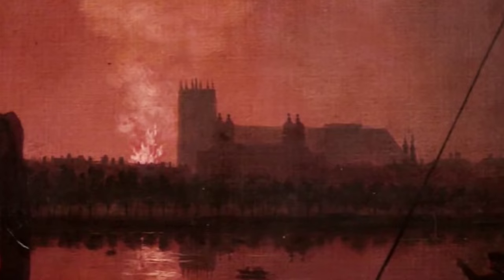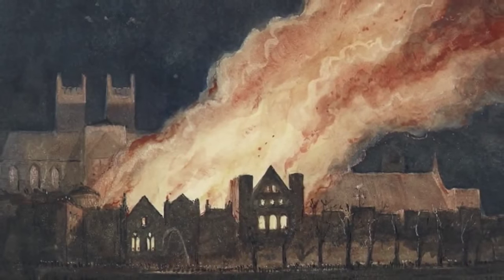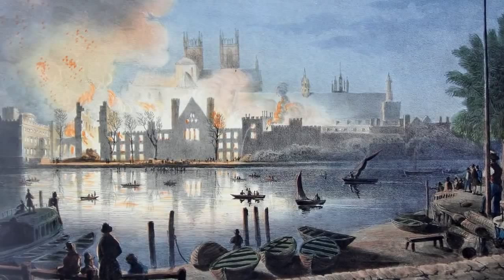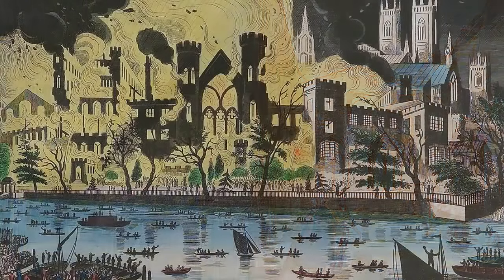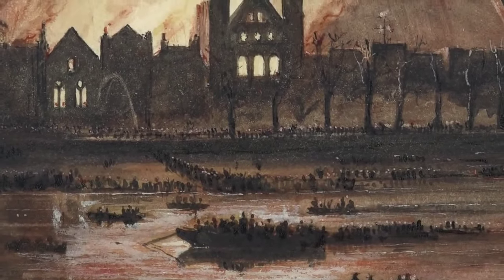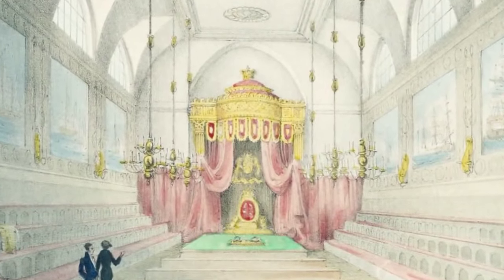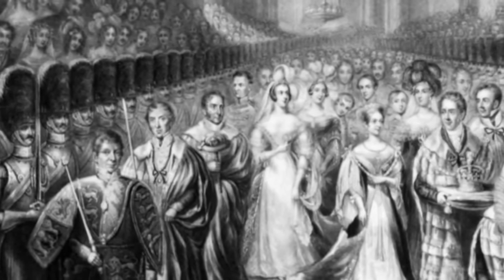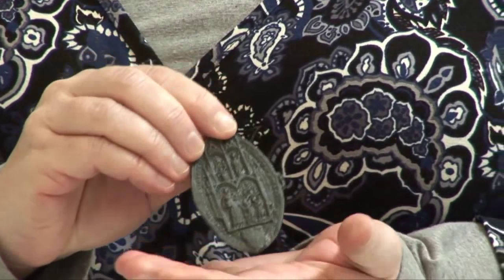The Day Parliament Burned Down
Guest Curator, Dr Caroline Shenton, author of “The Day Parliament Burned Down”, explores works from the Parliamentary Art Collection documenting the fire that destroyed Parliament in 1834. This great national disaster is a largely forgotten event, yet it changed the face of London and the Palace of Westminster forever.

Dr Shenton takes us through the story of the fire as told in the exhibition and gives an insight into the impact this Parliamentary catastrophe had on contemporaries and history.

The exhibition, presented by the Speaker’s Advisory Committee on Works of Art, is now over but the works displayed can be found at:

Explore a painting by George Scharf showing a panoramic view of the ruined House of Commons after the fire on 16 October 1834: